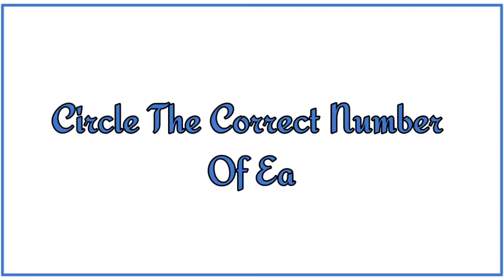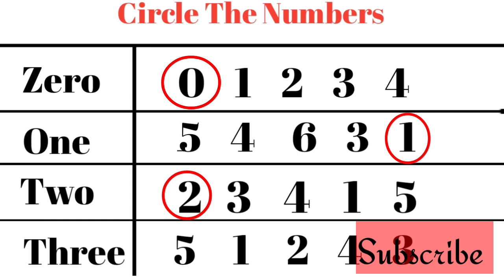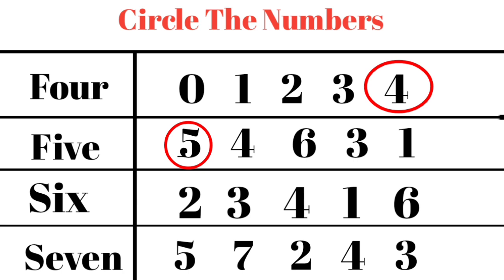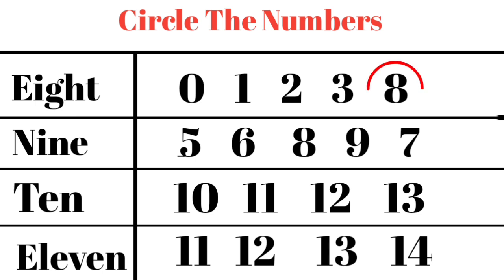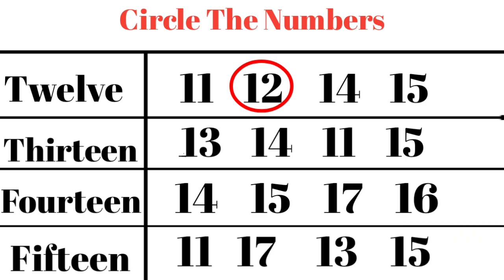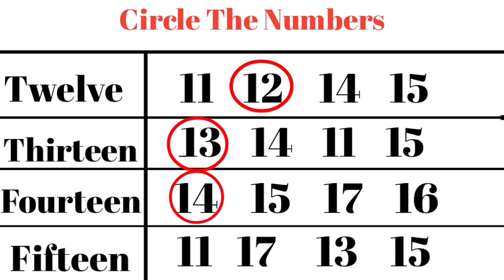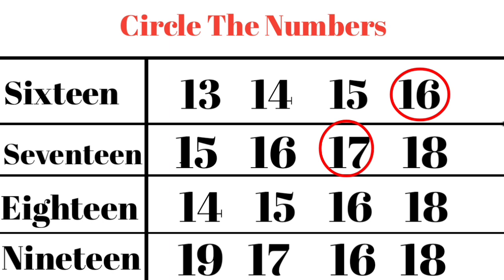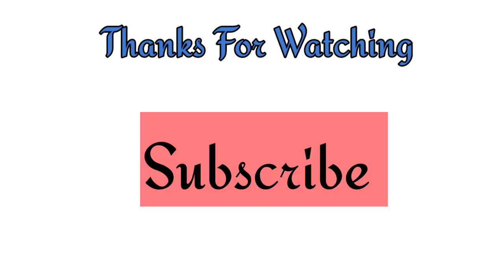Circle The Correct Numerals Number Of Each Word|Educational Video For toddlers|Learning Video|12345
Circle The Correct Number Of Each Word|Numerals Numbers Learn With Mina|Educational Video| p11

Your Queries;

Circle The correct numbers
Numerals Numbers
Educational video
Counting
Numbers
English numbers
Numbers spelling
Number learning for preschool
Kinder learning video
Number learning video
Maths
Kinder learning
Preschool learning
Kids videos

Numbers spelling
Zero
One
Two three
Four
 five
Six
Seven
Eight
Nine
Ten
Eleven
Twelve
Thirteen
fourteen
fifteen
Sixteen
Seventeen
Eighteen
Nineteen
Twenty

0
1
2
3
4
5
6
7
8
9
10
11
12
13
14
15
16
17
18
19
20

Learning video
learning video for kids and toddlers
Learning video for children
Learn with mina
Minas learning